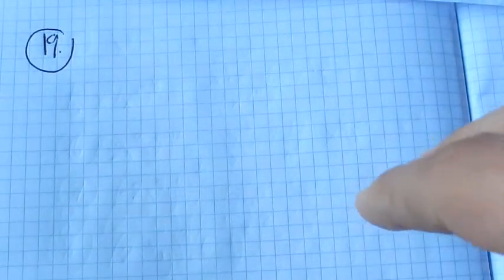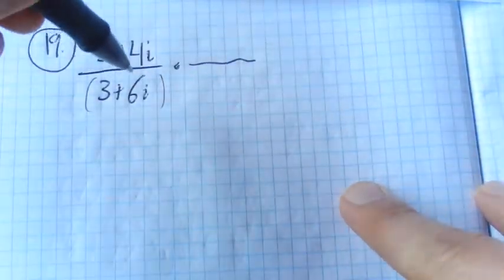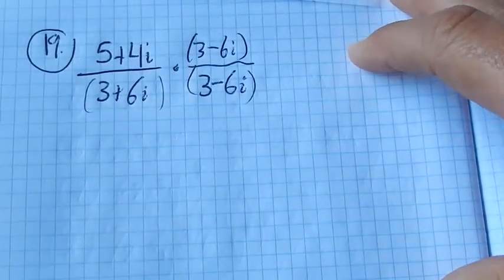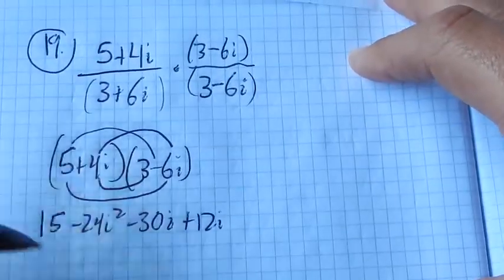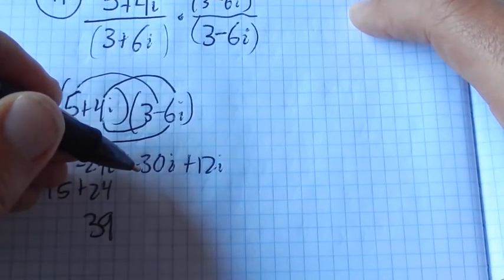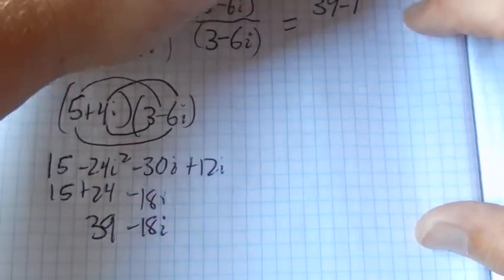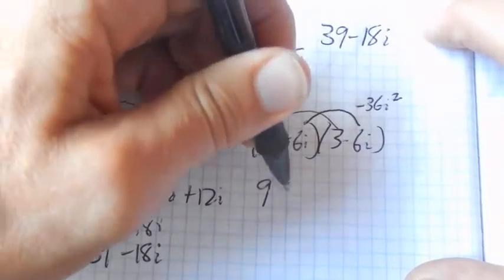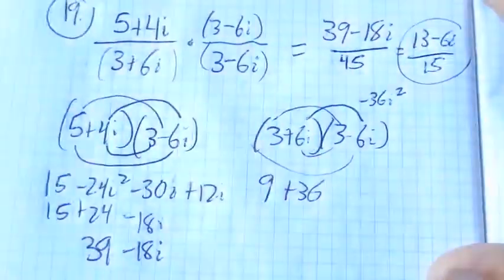m98 pract 2 19